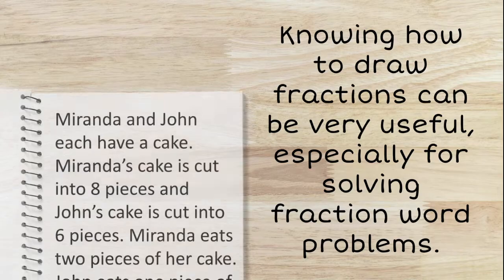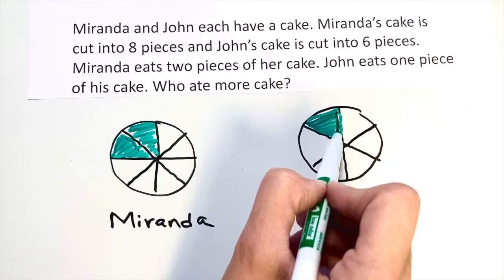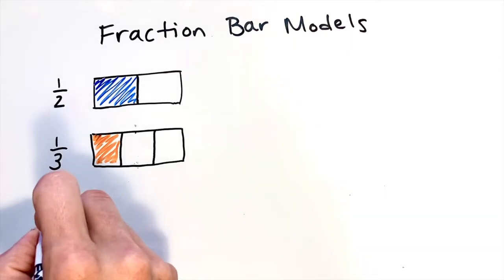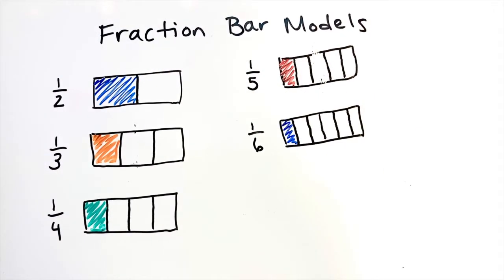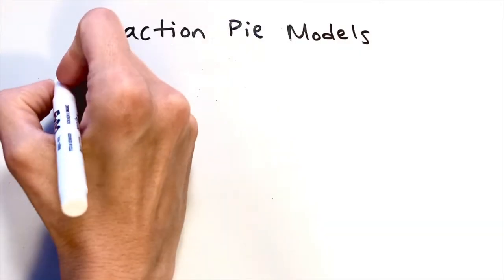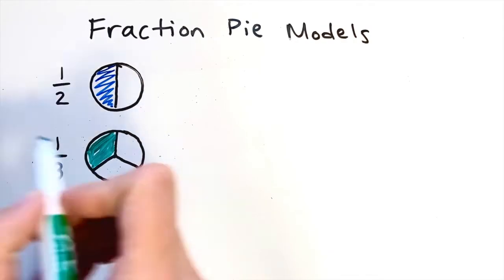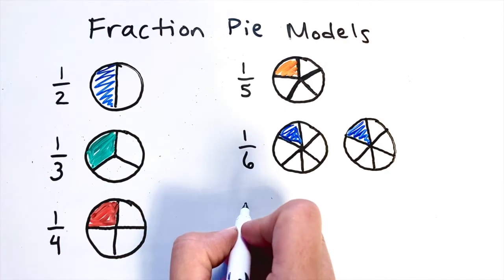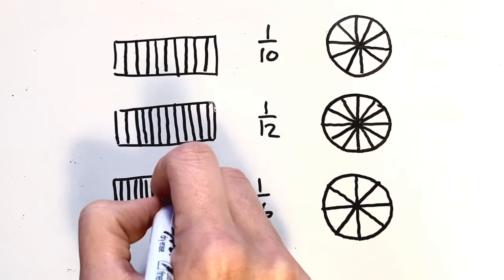How to Draw Fractions Using Bar Models and Pie Models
This video shows how to accurately draw visual fraction models using bars and pies to solve fraction problems. It demonstrates each method with tips and tricks for ensuring the fractions are drawn accurately, with equal sized pieces, and don't mislead students when used to compare fractions or solve other fraction problems. For teaching materials to go along with this lesson